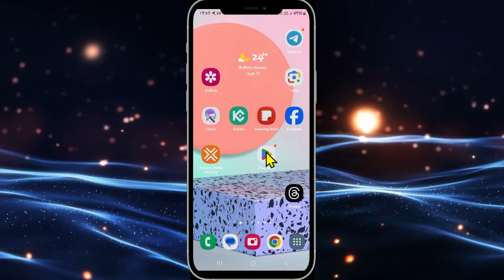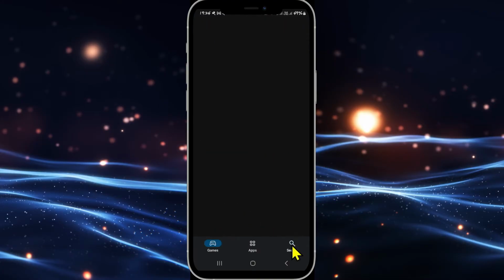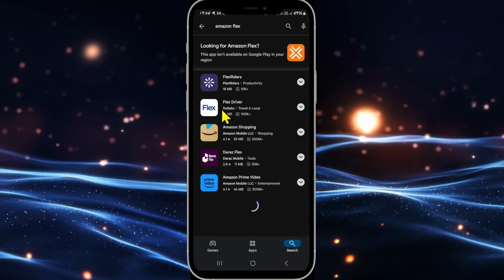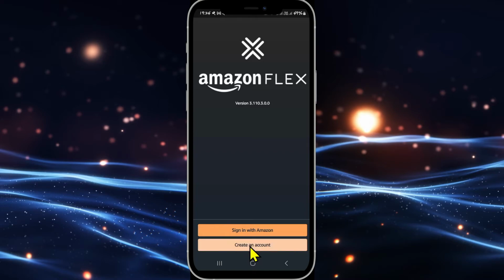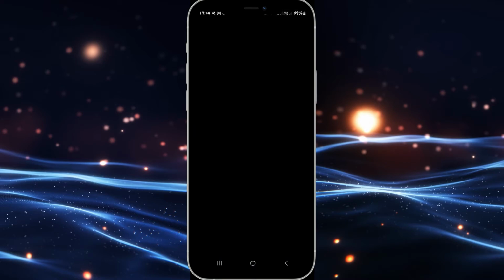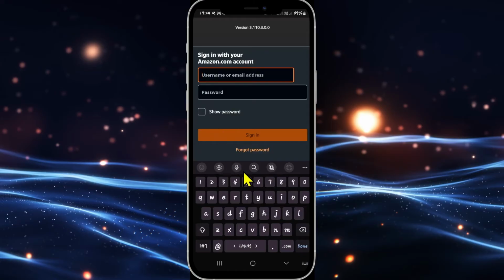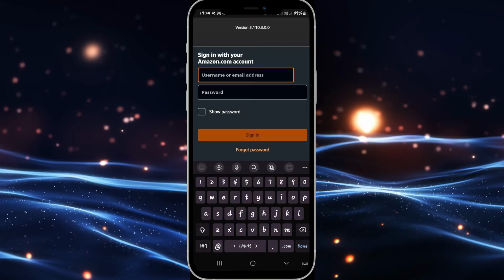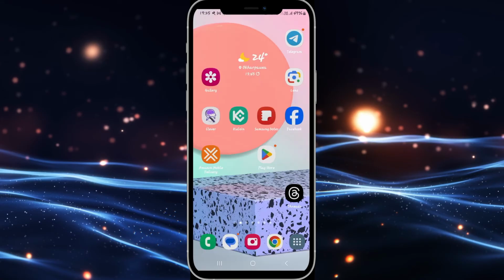How to Sign up and Create a New Account on Amazon Flex App? 2024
Ready to start delivering with Amazon Flex? This video will walk you through the process of signing up and creating a new account on the Amazon Flex app.